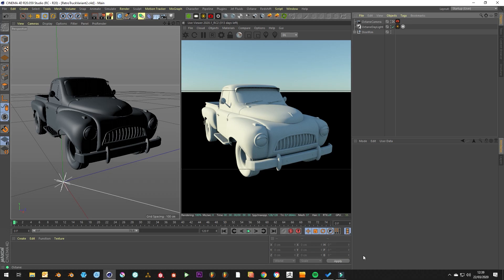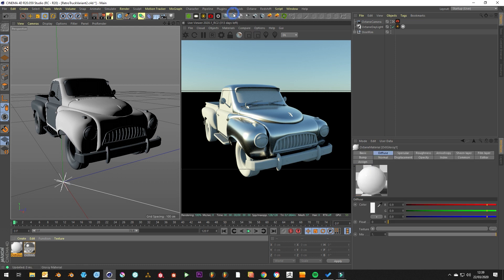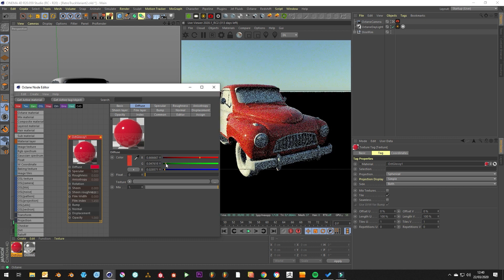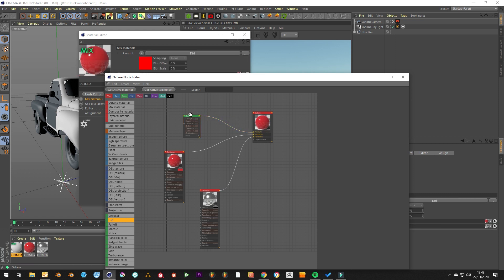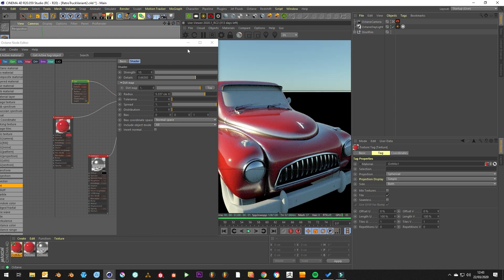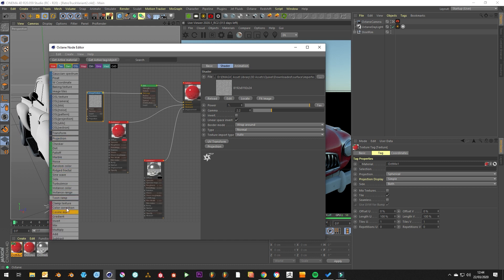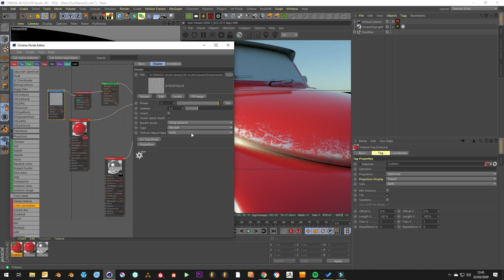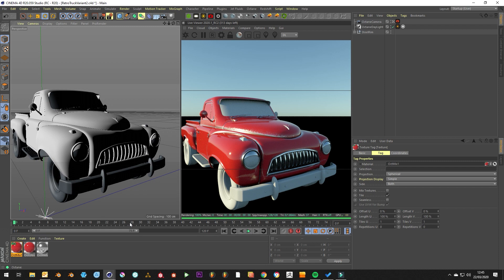Octane Render - Create Scratched Metal Edges - Using The 2020 Dirt Node | VFXHUT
In this tutorial, you will learn how to use Surface Imperfection maps in combination with the dirt node in Octane Renderer.